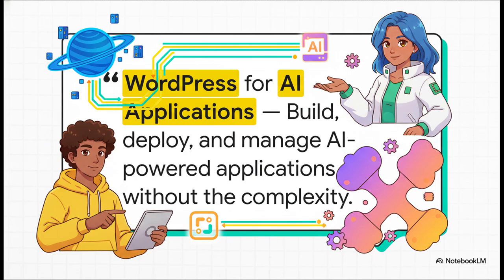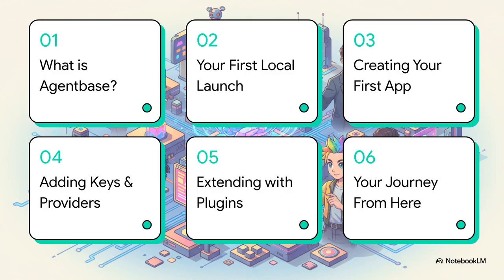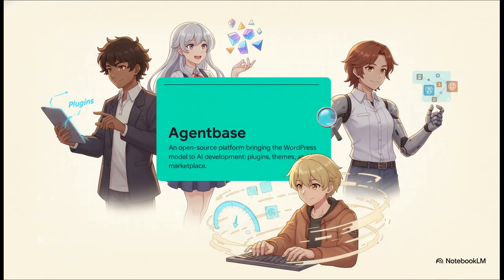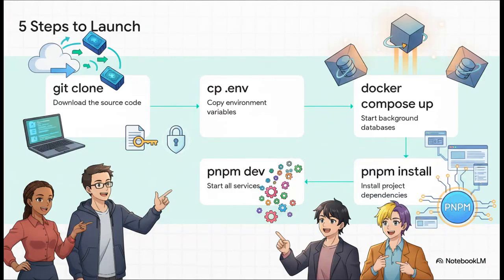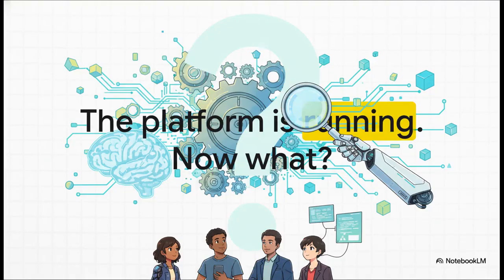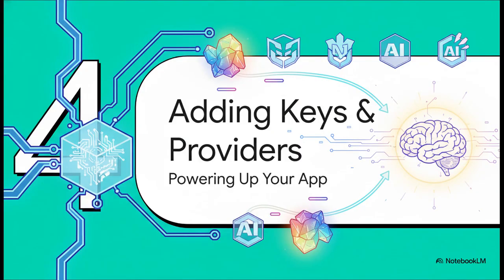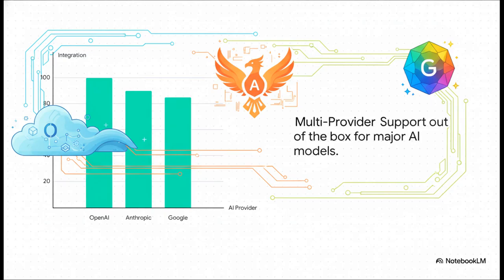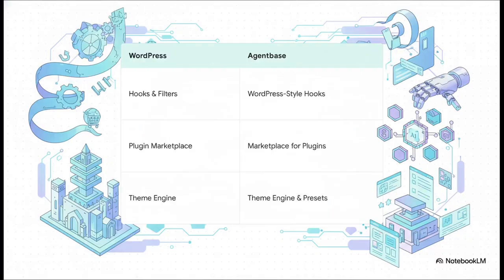Agentbase: Setting up your own AI Factory in just 5 Minutes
Key Features of Agentbase:
🤖 AI Integration: Out-of-the-box support for major AI providers, streaming responses via Server-Sent Events (SSE), and Knowledge Base/RAG vector search
🔌 Plugin System: WordPress-style hooks, database access, custom endpoints, and a marketplace to independently install plugins per application
🎨 Themes & Customization: White-label branding, custom domains, and an embeddable JavaScript widget for any website